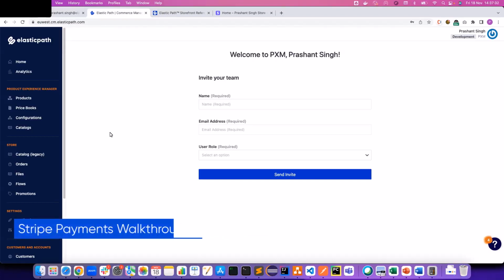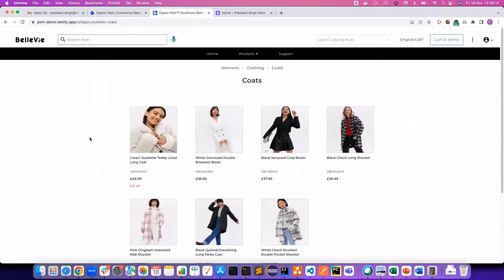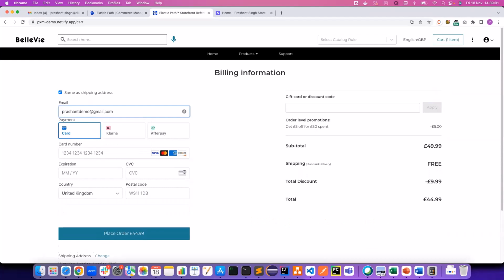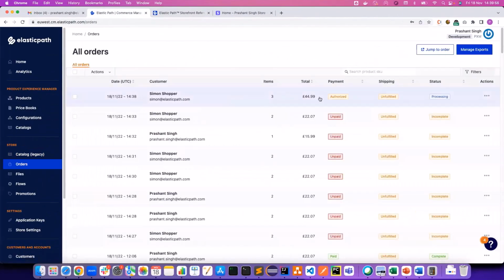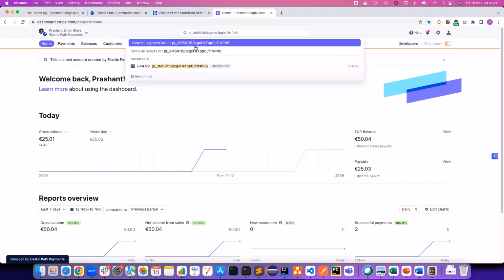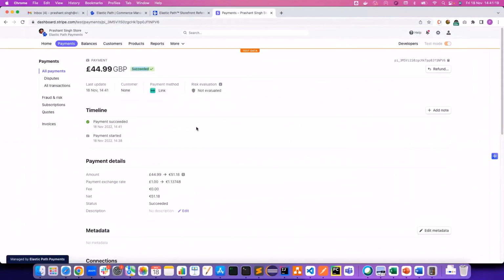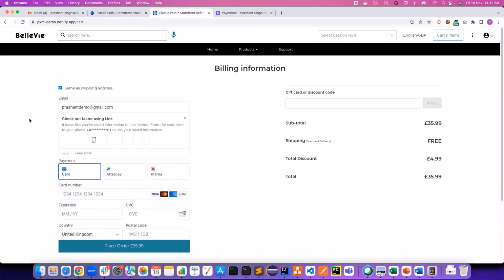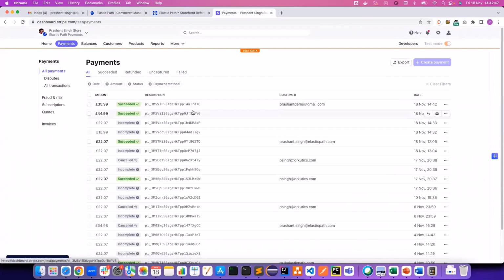EP Payments Powered by Stripe: Using Link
See Prashant walk through how to process a payment while using Link.  Using Link allows customers to save their payment details for use  across different merchants by receiving a text message to authorize the payment.

Contents of this video:
0:00 EP Payments Powered by Stripe
0:25   Checkout flow n the storefront
0:59  Saving a Stripe Link
2:45  Using Saved details with Stripe Link